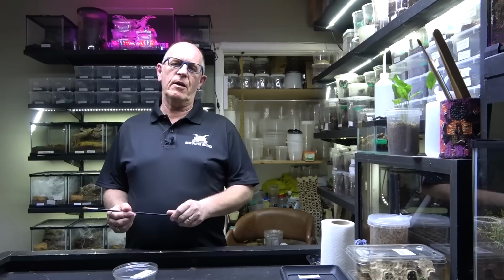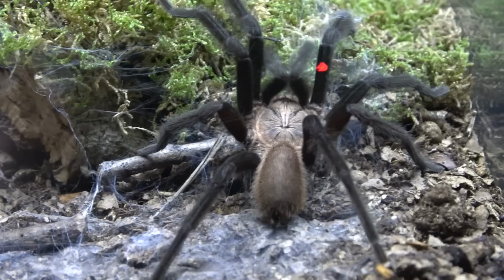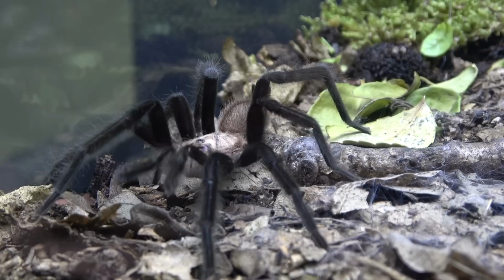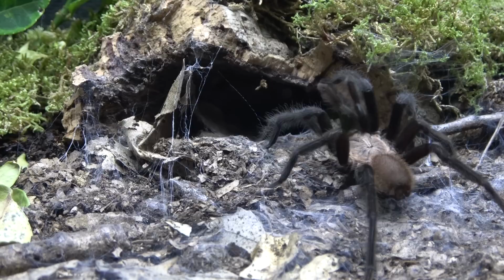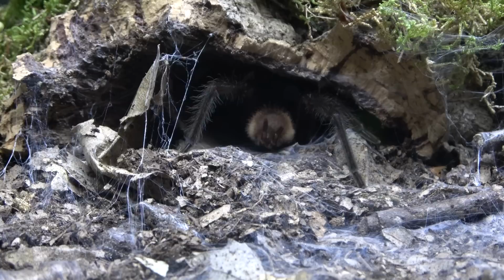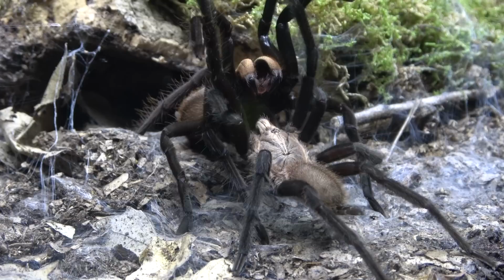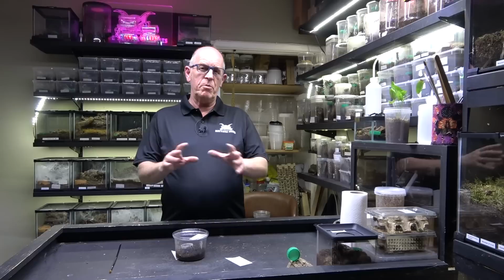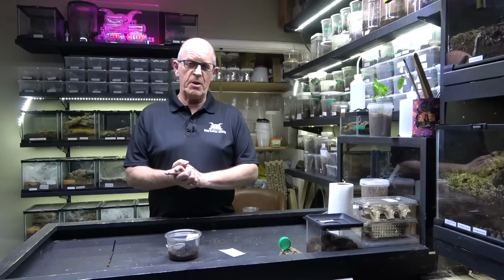Birupes simoroxigorum , Neon Blue Leg pairing is this the first caught on film ?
This pairing is very exciting for us here in the Beastie room its been a long project and we were lucky enough to secure an adult female after all our slings matured into males, come watch this pairing which we believe to be the first caught on film .